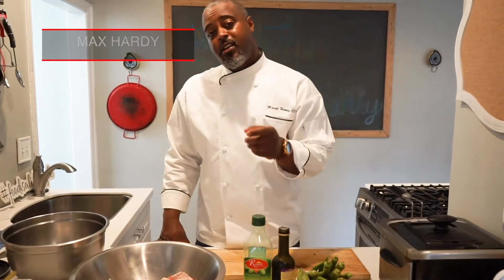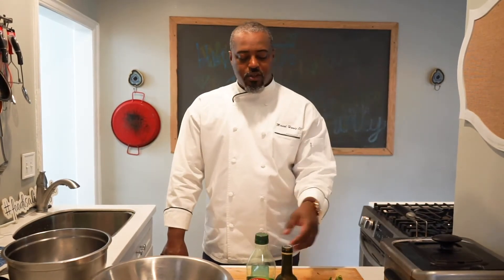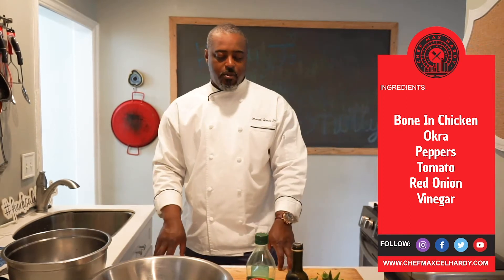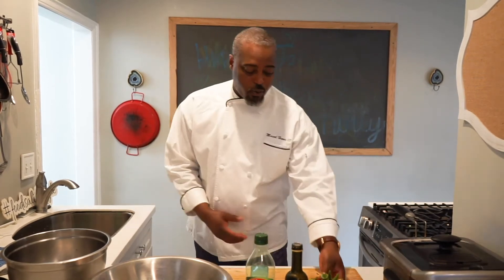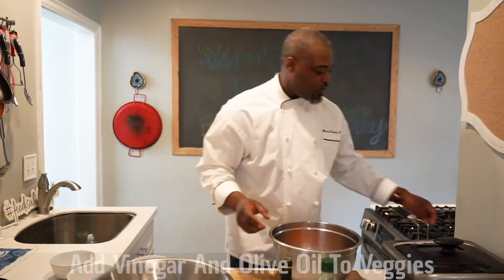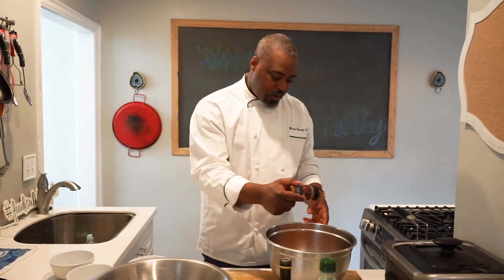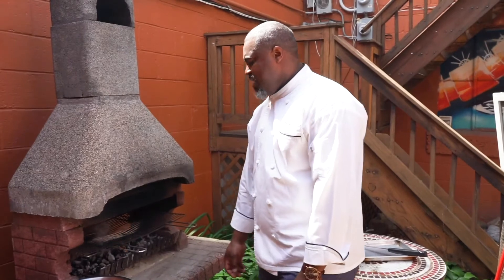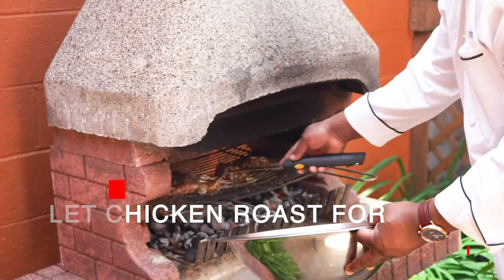How To Master Jerk Chicken!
Jerk chicken can be a complicated plate. A lot of the success comes down to how you cook it. I recommend using a flame charcoal grill for best results! Hope this recipe finds its way to your table!